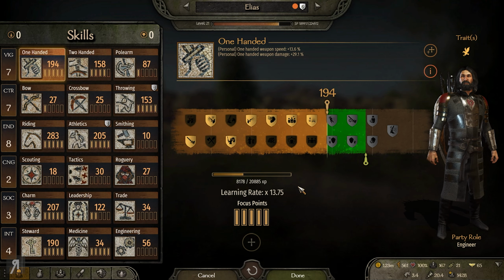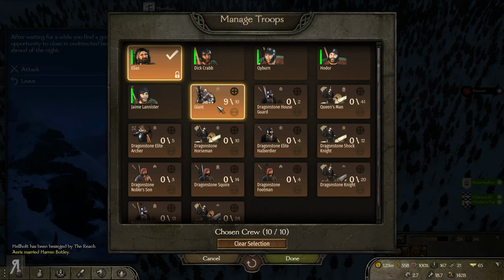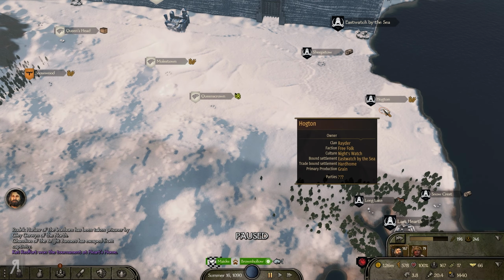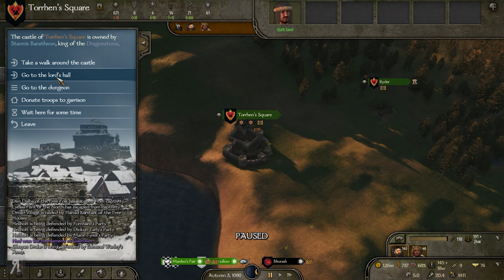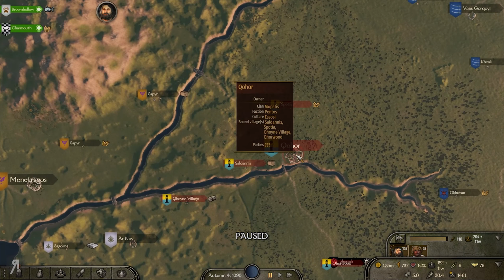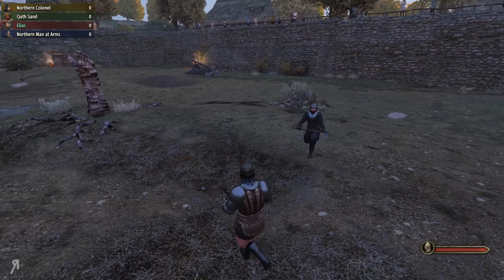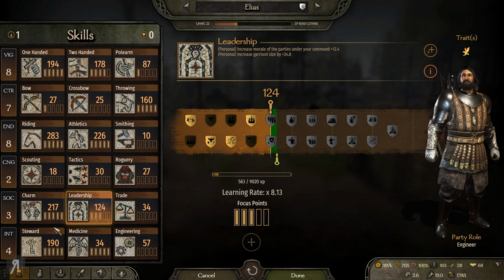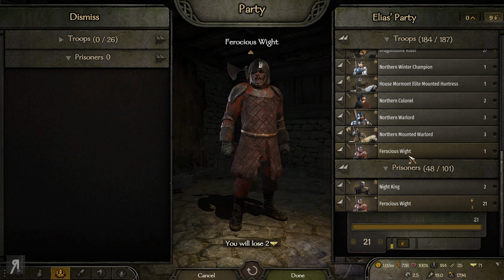(GIANTS IN BATTLE) REALM OF THRONES 3.7 Bannerlord Mod Gameplay Part 14 (Let's Play)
0:00 - level up
3:34 - GIANTS in a hideout
8:04 - heading over to LORATH'S last fief
11:40 - SIEGE with GIANTS
20:11 - spending OVER 500,000 gold
26:18 - 28 GIANTS
30:06 - is the NIGHT KING OK?

Native
SandBox Core
Sandbox
CustomBattle
StoryMode